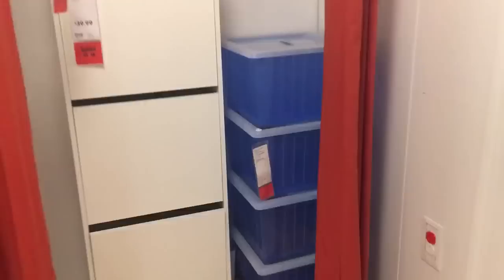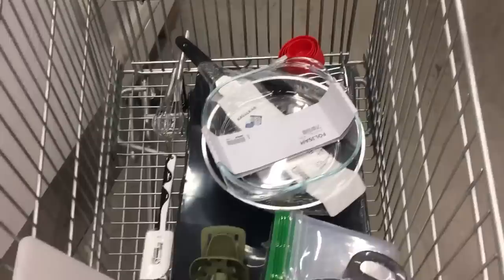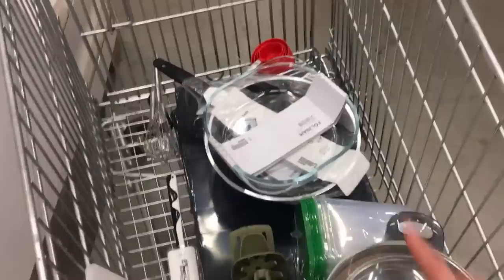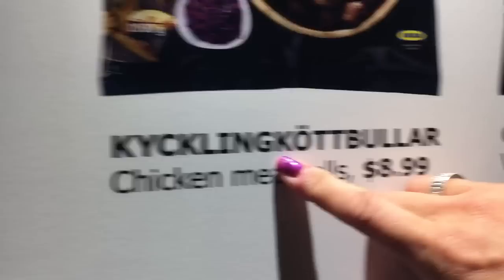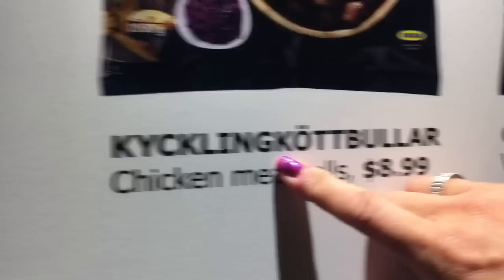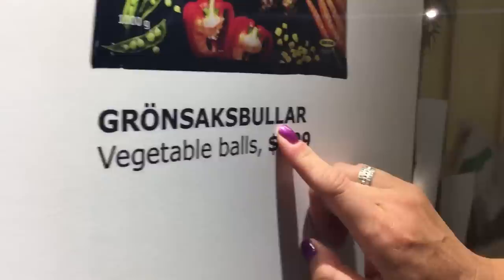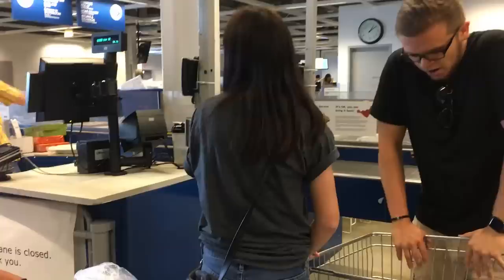DORM SHOPPING AT IKEA (VLOG) | Megan Mauk ♡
Hey guys i hope you enjoyed watching me bring you around Ikea!

♡Twitter➜ @MeganMauk
♡Instagram➜ @MeganMauk